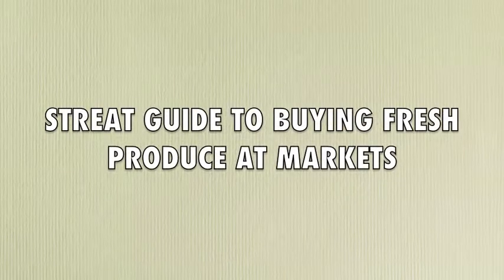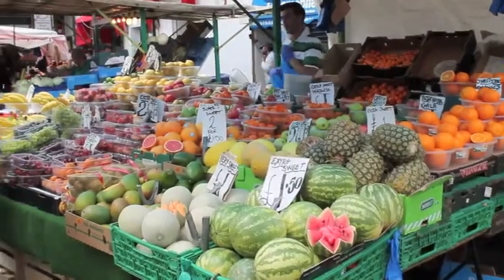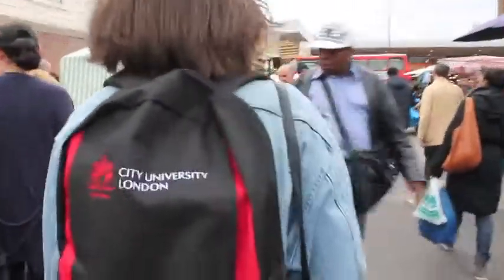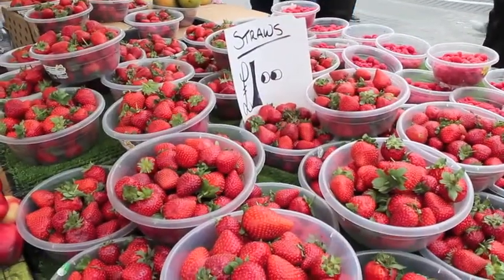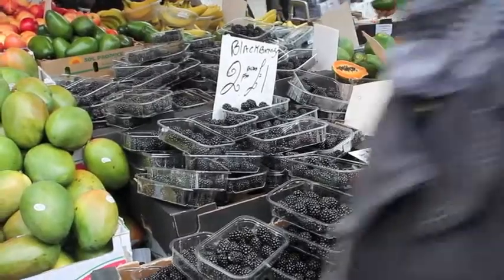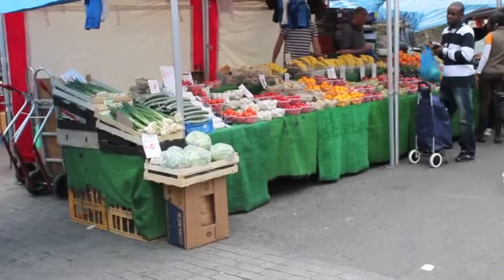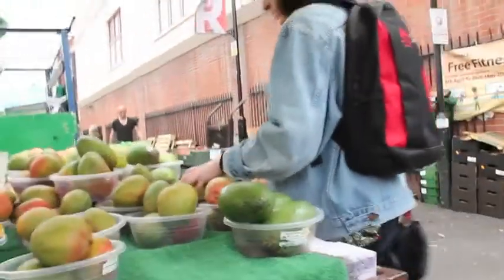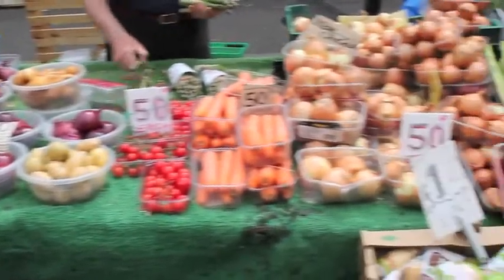STREAT GUIDE TO BUYING FRESH PRODUCE AT MARKETS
We visited Ridley Road Market in Dalston, London to show you how to shop for fresh fruit and veg at street markets.